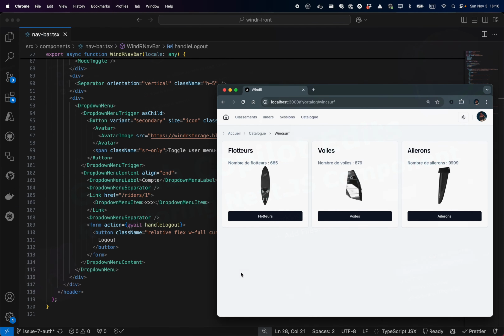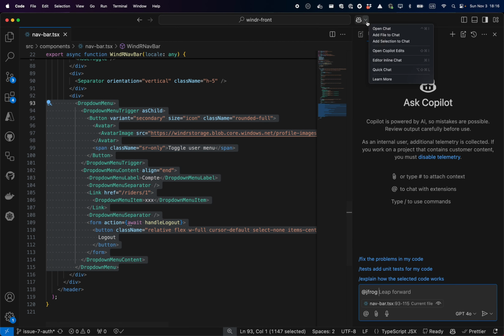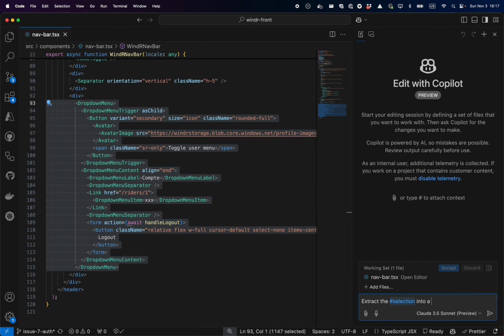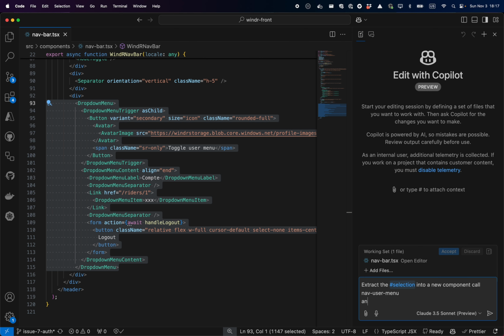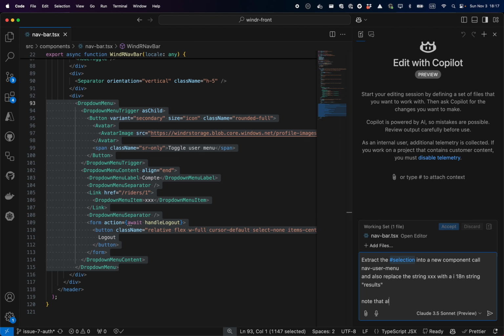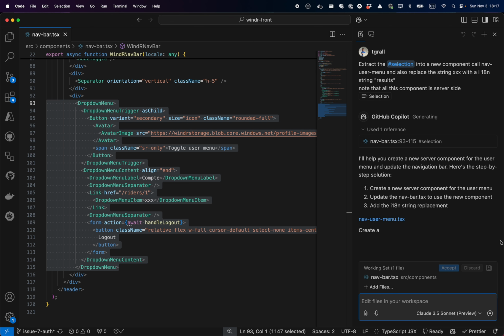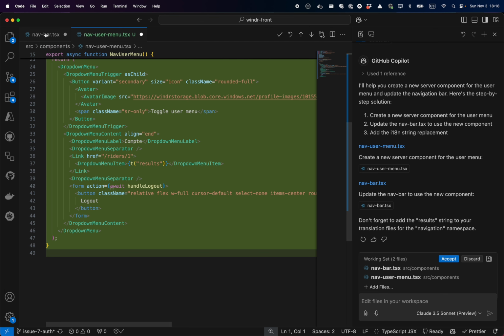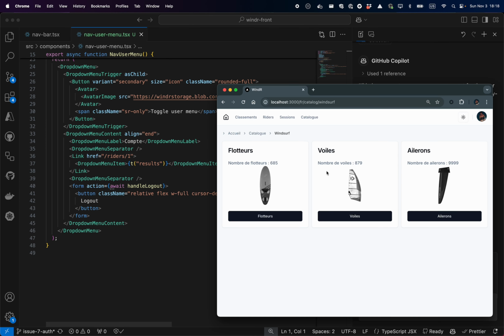Refactoring Next.JS Component with GitHub Copilot Edits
In this video, we explore how to refactor a Next.js component using GitHub Copilot Edits.